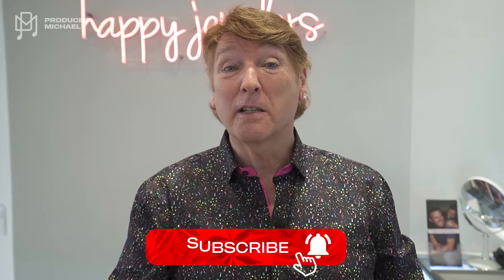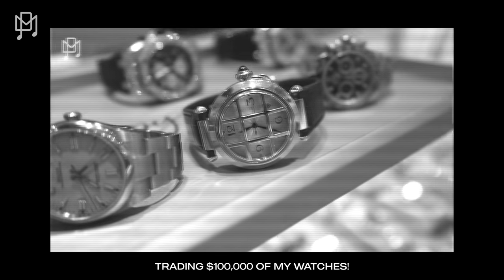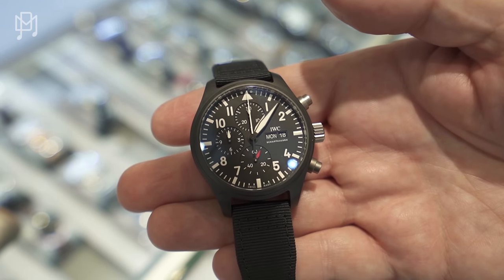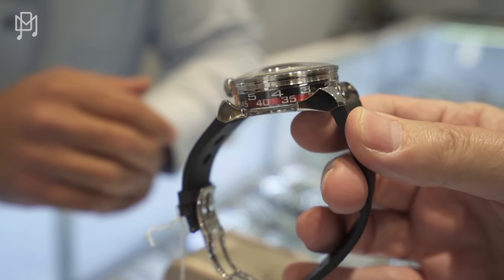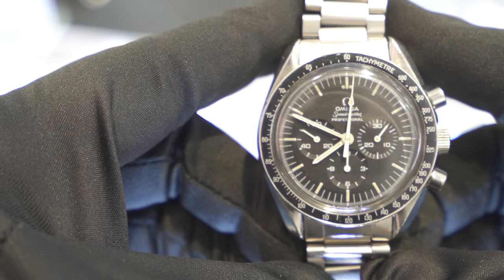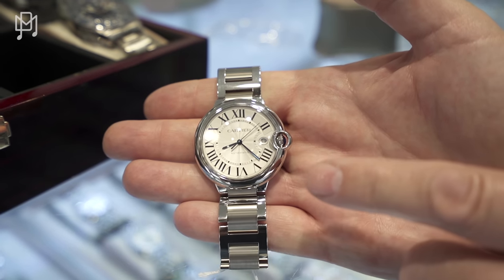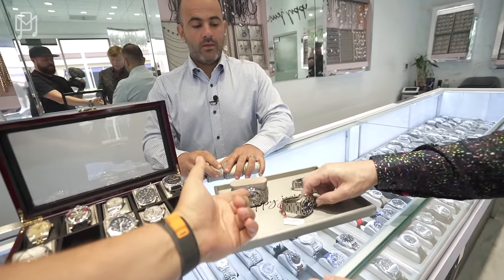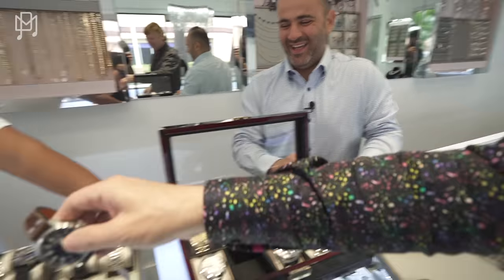How To Start A LUXURY Watch Collection (Without Going Broke!)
This week, we're back with Gabe and Danny at Happy Jewelers. They have an amazing selection of affordable and attainable watches under $7,500, and these are some of their selections for best buys at that price point.

Starting a watch collection can be an incredibly rewarding hobby, and it doesn't have to be expensive.
Have you ever wondered how you can start a luxury watch collection without breaking the bank? This episode we head to Happy Jewelers to take a look at some entry level luxury watches that you can pick up for much less than you may think!

Chapters:

00:00 - Introduction
00:31 - Cartier Roadster
01:40 - Cartier Santos 100
02:41 - Cartier Santos 100 XL Chronograph
04:13 - IWC Pilot Top Gun Edition
04:58 - Ulysse Nardin Dual Time
05:55 - MB&F M.A.D. 1
07:21 - Rolex Datejust two-tone and stainless steel
08:04 - Vintage and modern Omega Speedmasters
09:47 - Cartier Ballon Bleu custom diamond panther dial
10:48 - Cartier Ballon Bleu
11:54 - Tudor Pelagos and Black Bay 58
13:32 - IWC Big Pilot 'Le Petit Prince'
14:38 - Cartier Pasha Seatimer
15:31 - Panerai Luminor Marina
16:51 - Breitling Avenger Chronograph GMT
17:57 - Advice on starting a watch collection